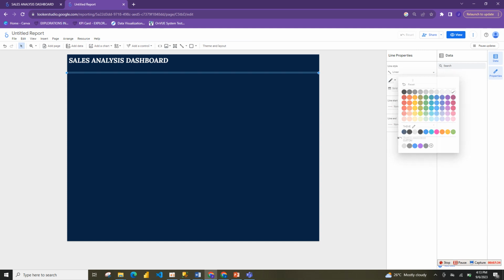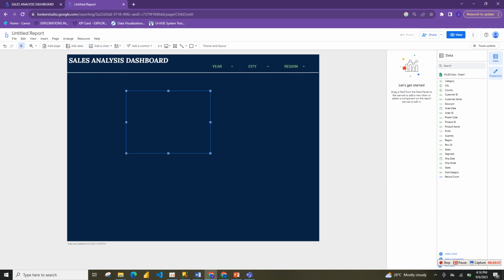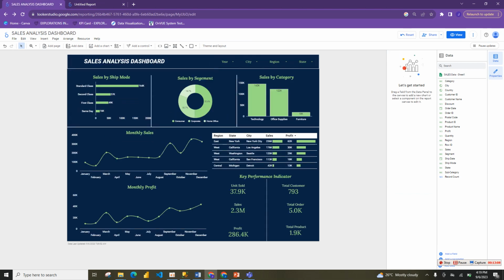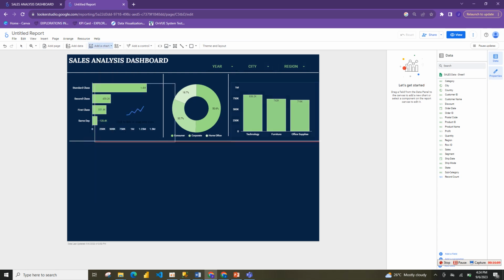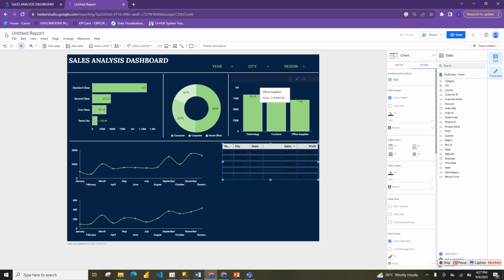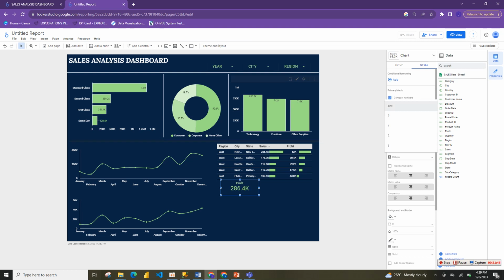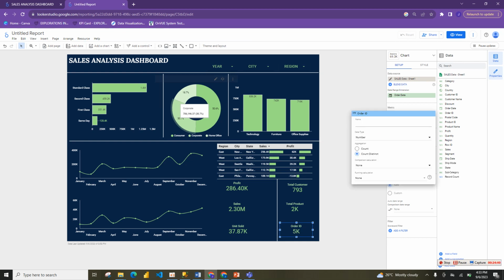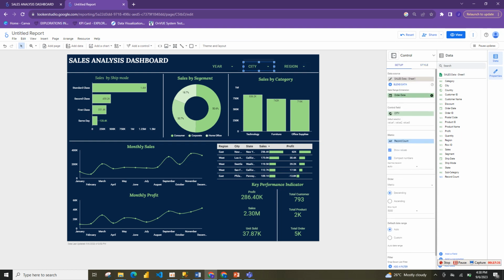LOOKER STUDIO SALES ANALYIS DASHBOARD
In this video, I will walk you through  how to create this Sales Analysis dashboard in Looker Studio from scratch.
You will learn how to connect to Google sheet using URL or directly from your drive